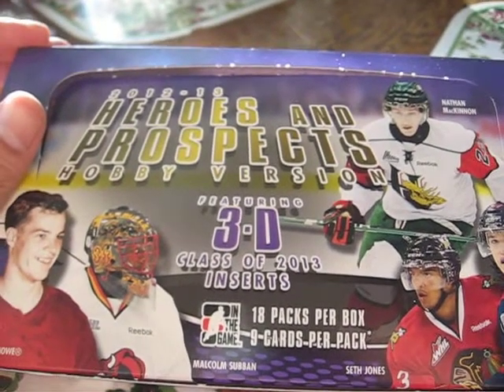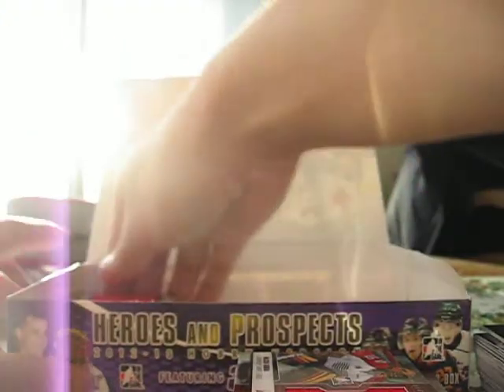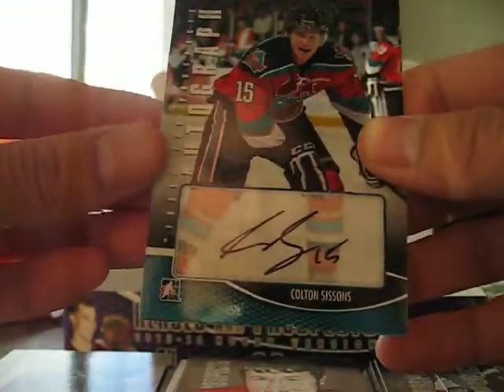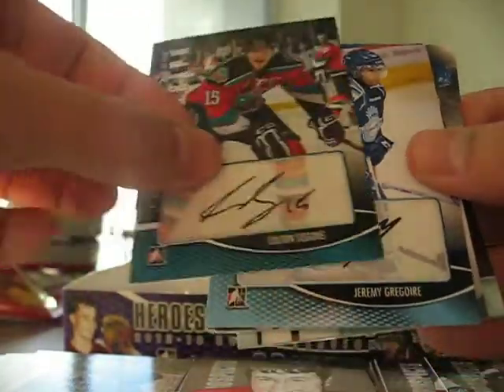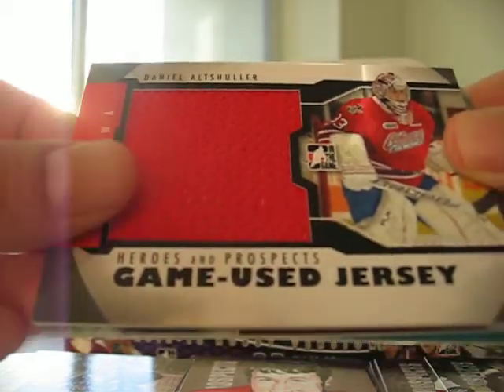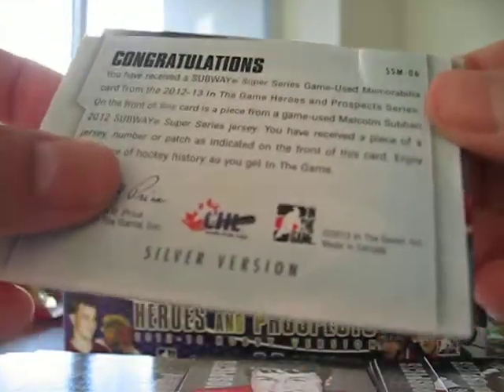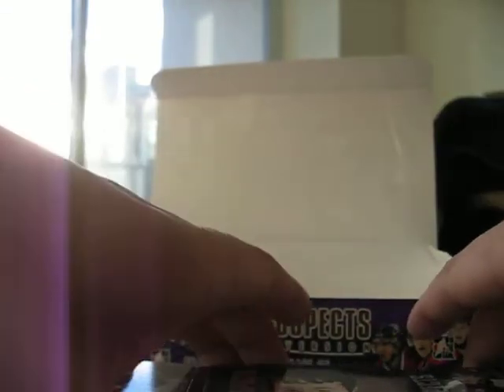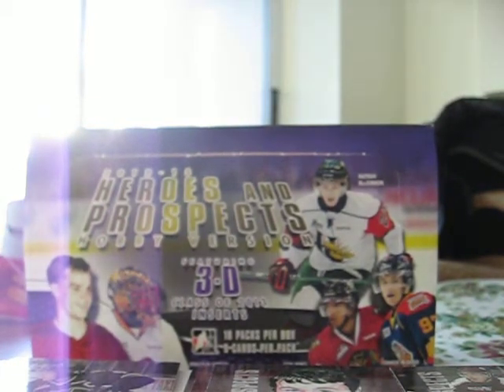2012-13 ITG Heroes and Prospects Box Break